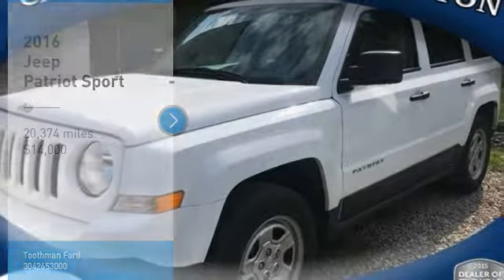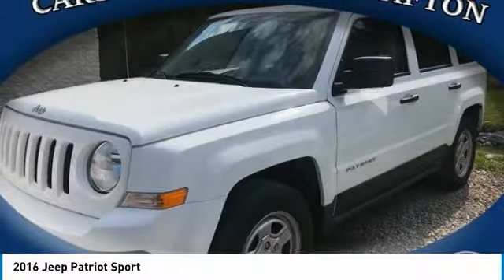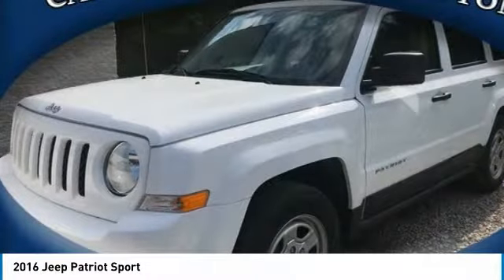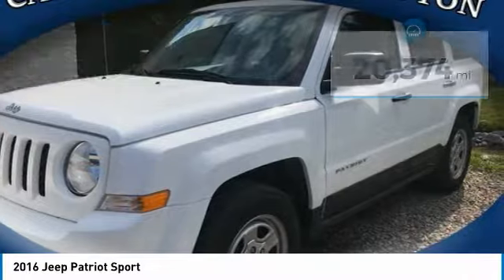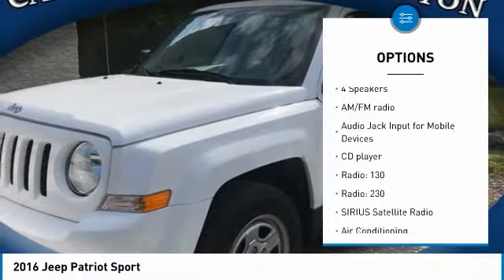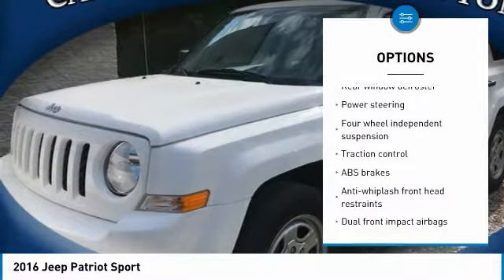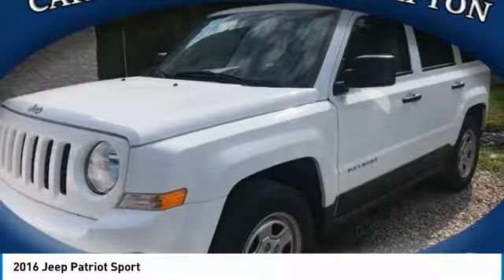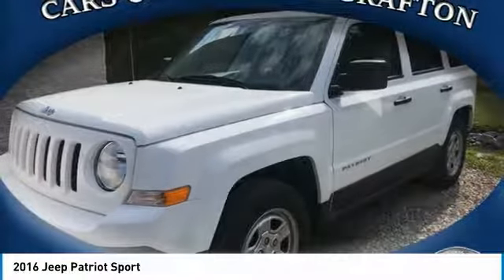2016 Jeep Patriot A5841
2016 JEEP PATRIOT Grafton, WV
Stock# A5841

REMAINING FULL FACTORY WARRANTY!, 4 X 4!, BLUETOOTH CONNECTIVITY!, CRUISE CONTROL!, CLEAN AUTOCHECK VEHICLE HISTORY REPORT.

26/22 Highway/City MPG